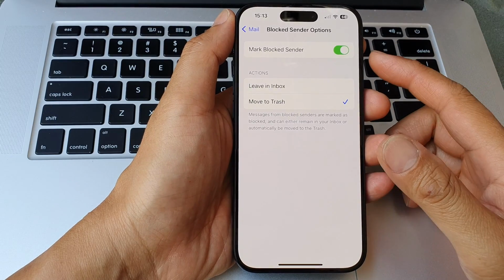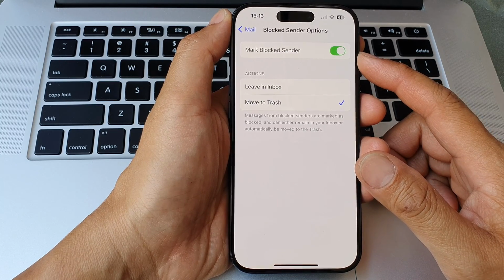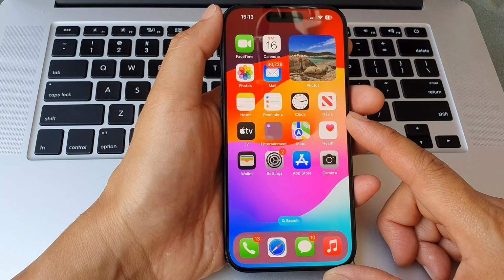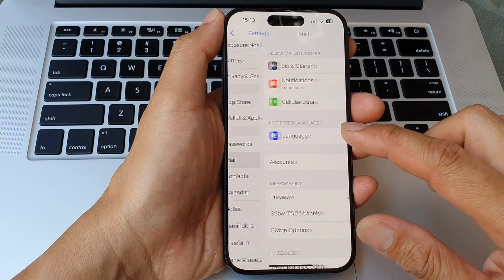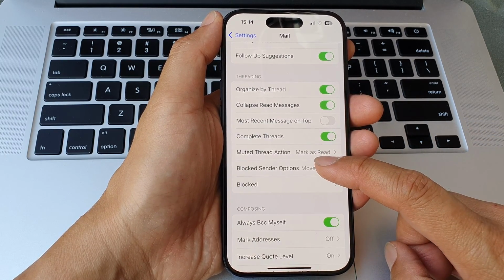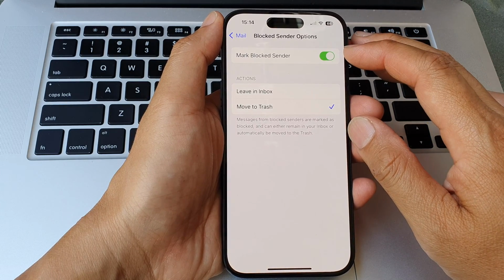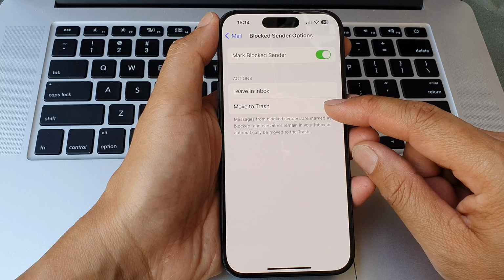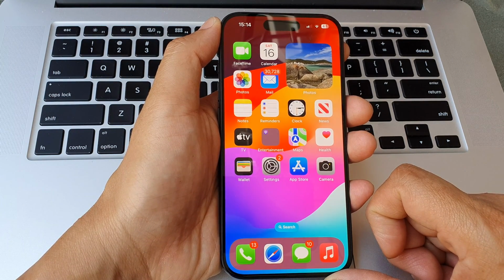iPhone 15/15 Pro Max: How to Enable/Disable Mark Blocked Sender In the Mail App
Welcome to our latest tutorial on managing your iPhone 15 series with iOS 17! In this video, we'll guide you through the steps to enable or disable the "Mark Blocked Sender" feature in the Mail app. Whether you're looking to enhance your email filtering or streamline your inbox, this tutorial is here to help. Watch now to master this essential Mail app function.